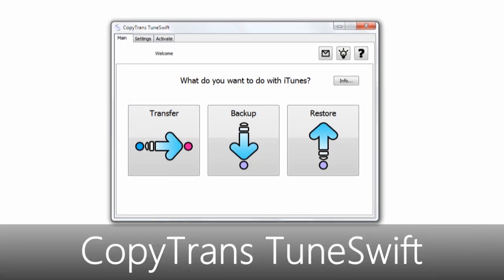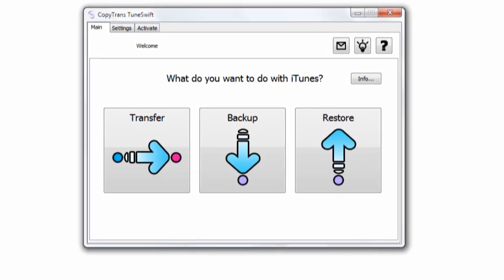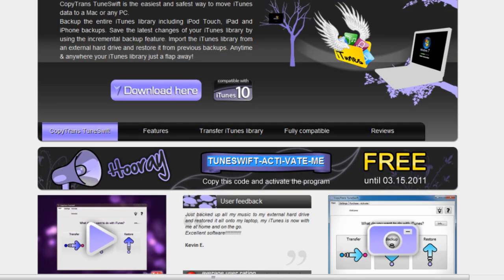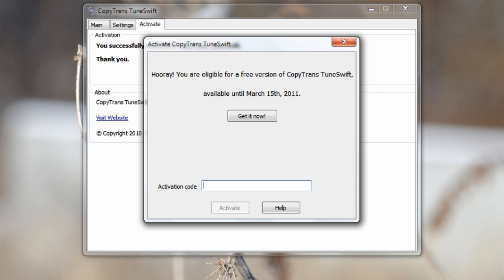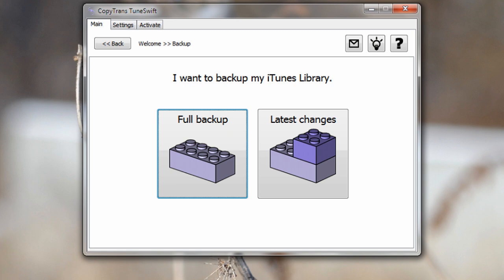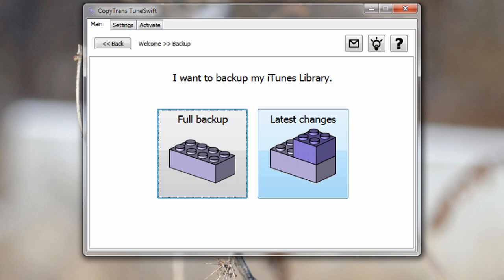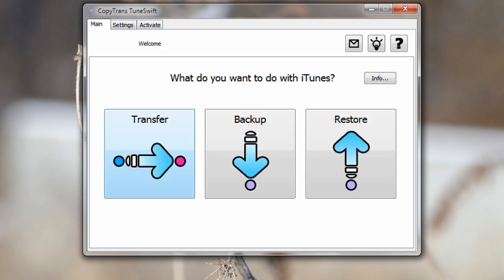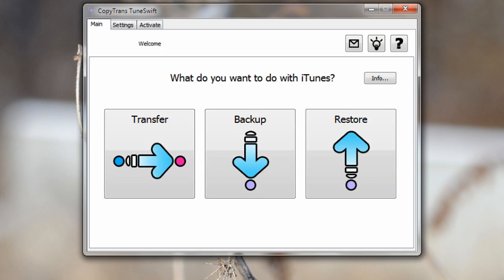Transfer and Backup Your iTunes Library: CopyTrans TuneSwift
In this video I review CopyTrans TuneSwift, a great program that allows you to:

Backup your entire iTunes Library including Music, Videos, Apps and iPhone and iPod touch Backups

Restore the backups made by TuneSwift

Transfer your iTunes Library from your Windows computer to another Windows or Mac OS X computer